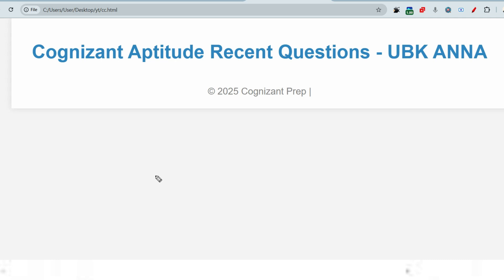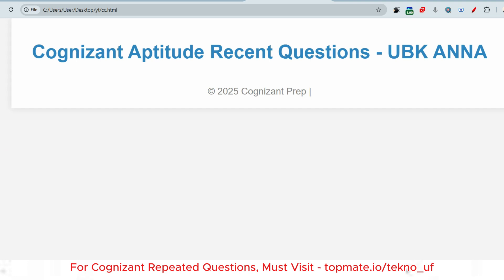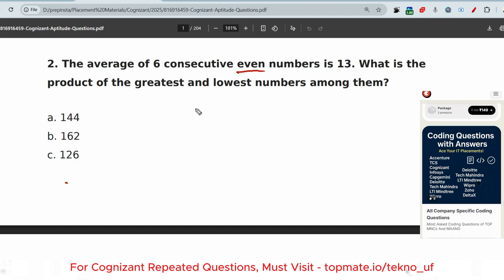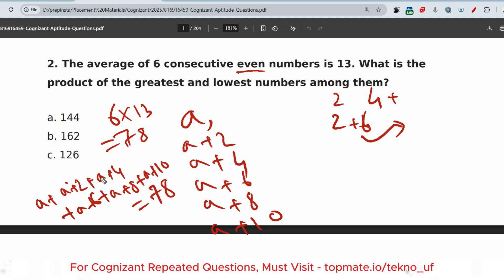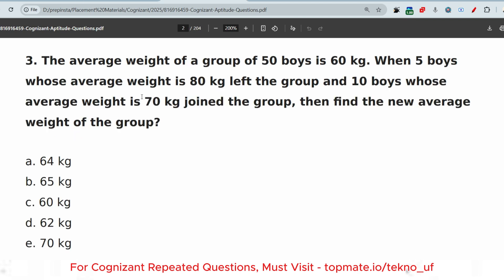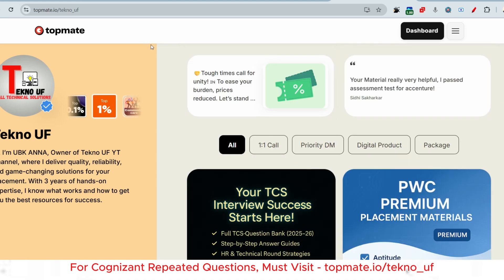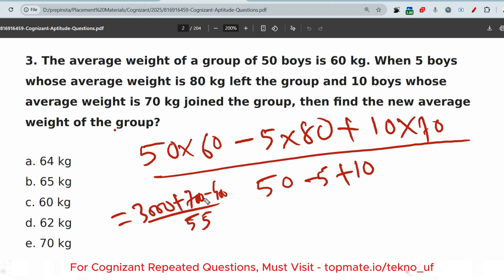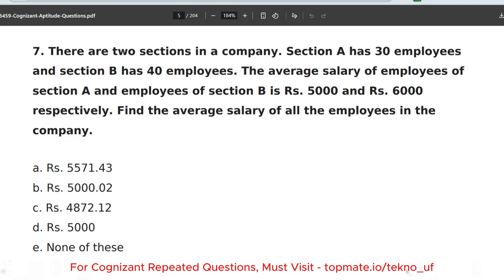Today's 😎| Cognizant Aptitude Assessment 2025 | Cognizant GenC Preparation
Repeated 🔥🔥 | Cognizant Aptitude Assessment 2025 | Cognizant GenC Preparation 2025 | Cluster 1 & 2  & 3 | Cognizant Technical Assessment 2025 ||  Cognizant GenC Preparation 2025  | Cognizant Cluster 1 | Cluster 2 |  Java python Coding Questions |

🚀 Cognizant Aptitude Assessment 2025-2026 | Complete Guide, Questions & Answers | CIS Role & Test Pattern 🚀

📌 **In this video, we cover everything you need to know about the Cognizant Aptitude Assessment Test for 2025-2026!** Whether you're preparing for the **CIS Role** or any other position, this guide will help you ace the test with confidence.

🔹 Topics Covered:
✅ Cognizant Aptitude Assessment Test Pattern 2025 – Latest updates!
✅ Cognizant Aptitude Questions with Answers – Step-by-step solutions
✅ Cognizant GENC Aptitude Questions – Commonly asked topics
✅ Cognizant CIS Role Aptitude Test – Special focus for CIS applicants
✅ Previous Year Question Papers – Cognizant & CTS solved papers
✅ Aptitude Test Preparation Tips – Time management & strategies

📩 Got the Cognizant Aptitude Assessment Mail? Don’t worry—we’ve got you covered! Watch this video to understand the **test structure, syllabus, and important questions** asked in previous years.

Good luck with your Cognizant Aptitude Assessment Test! 🎯

🏷️Key tags -
cognizant preparation
ubk anna
cognizant genc,
cognizant aptitude assessment 2025 preparation,